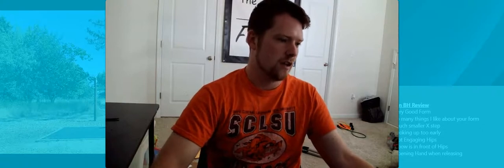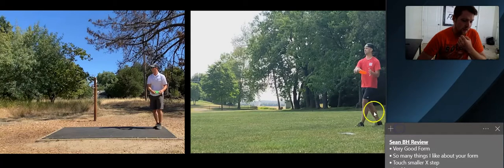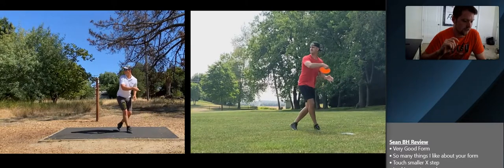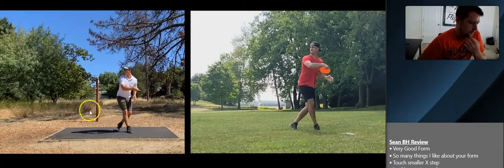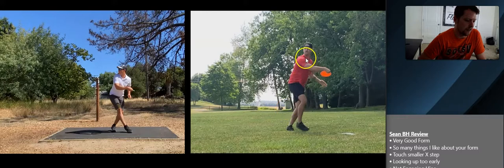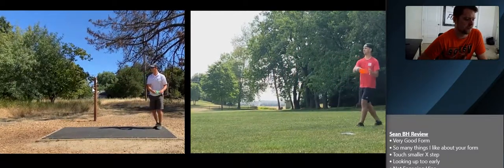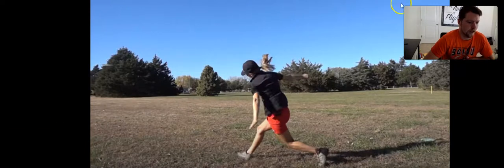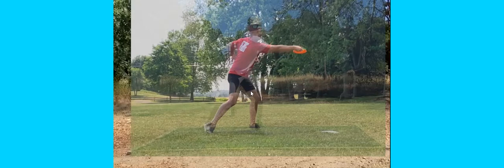SBilger BH Review